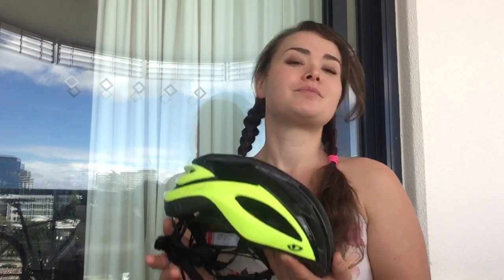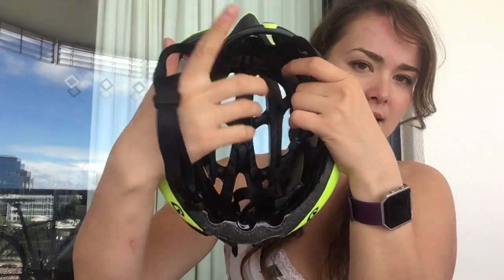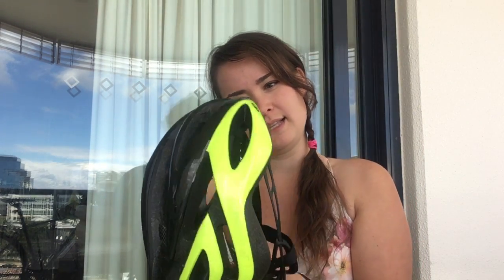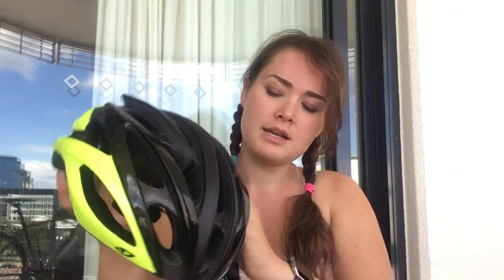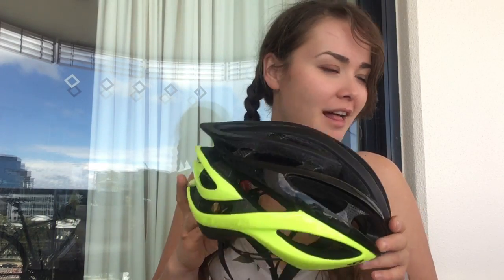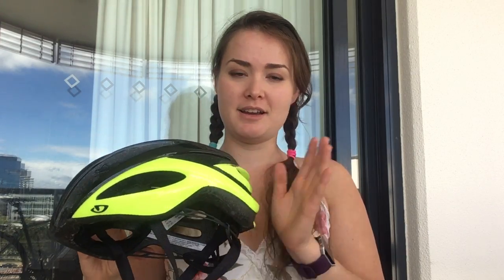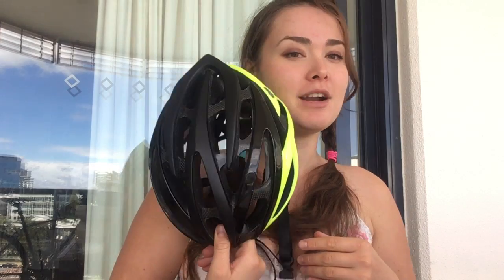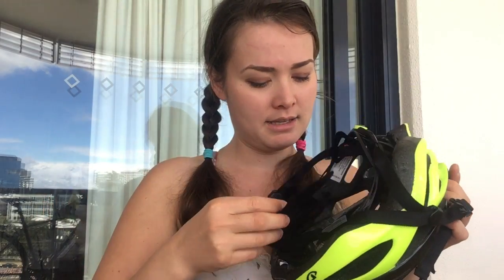Giro Atmos helmet Review; Is it worth the $$$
I have been using my Giro Atmos helmet for a few months now and love it!

Replacement internal helmet pads:

Hello and welcome! I am travelling vegan and I love going to new places, love riding my bike and love the animals. Hope you enjoyed this video and may be it inspired you to go somewhere new and try amazing vegan food.